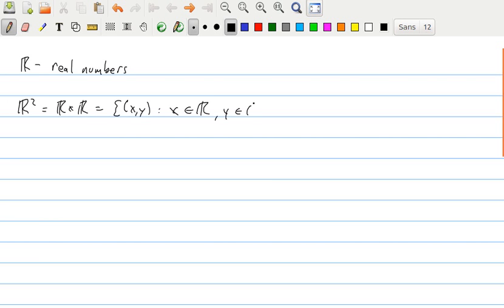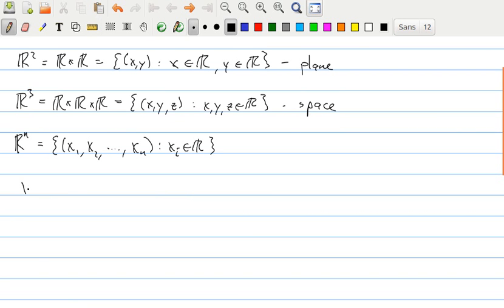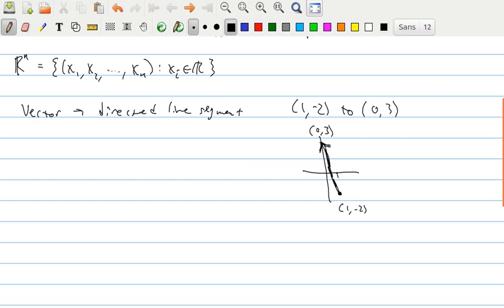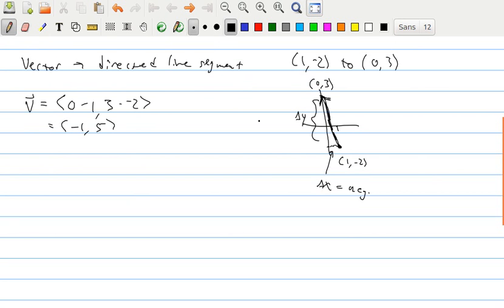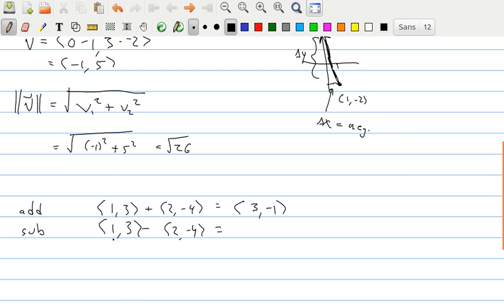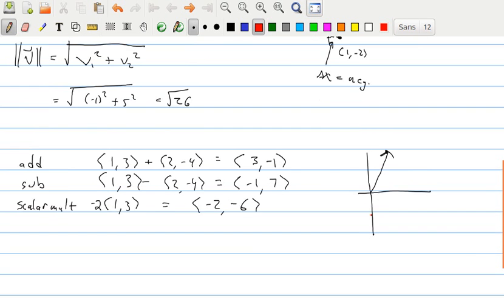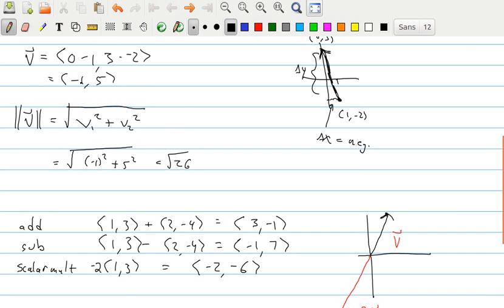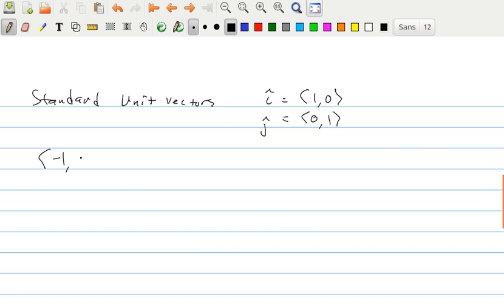Math 210 - Section 1.1